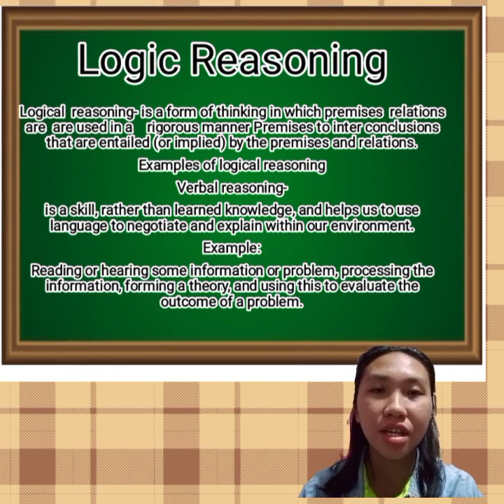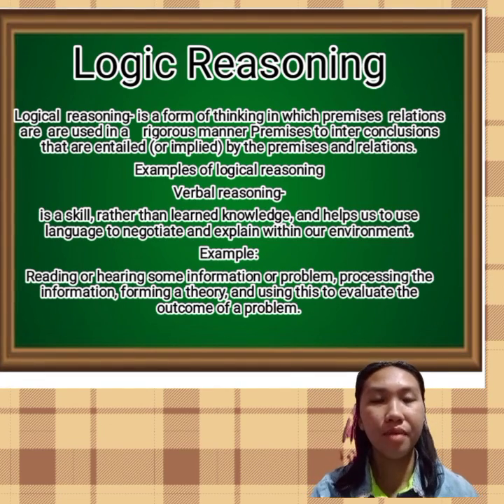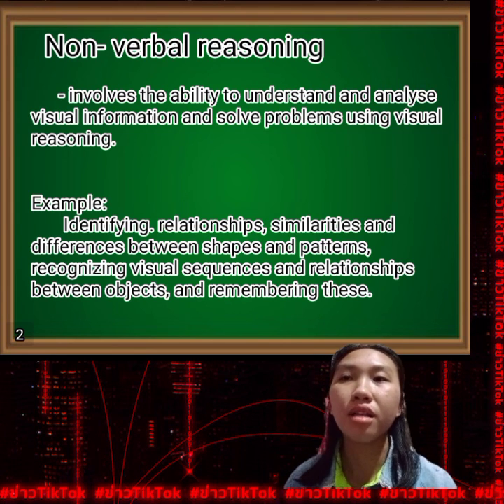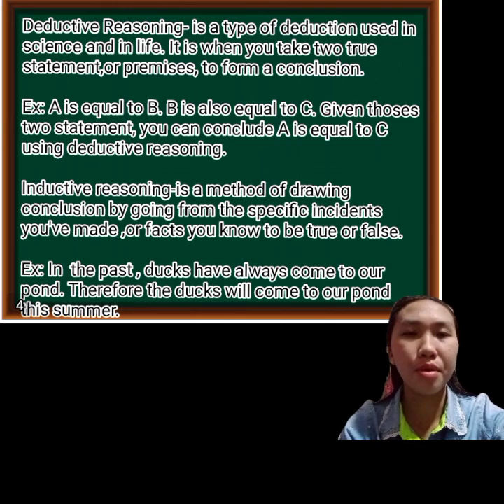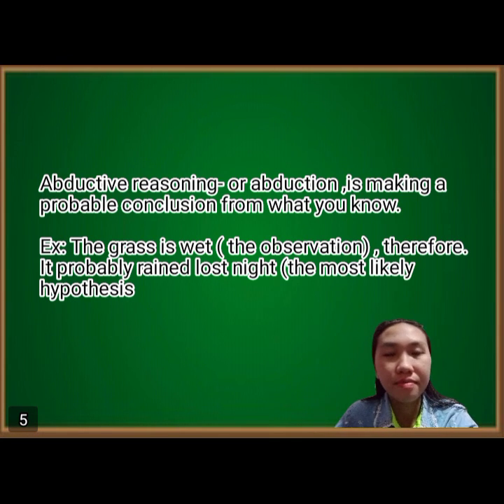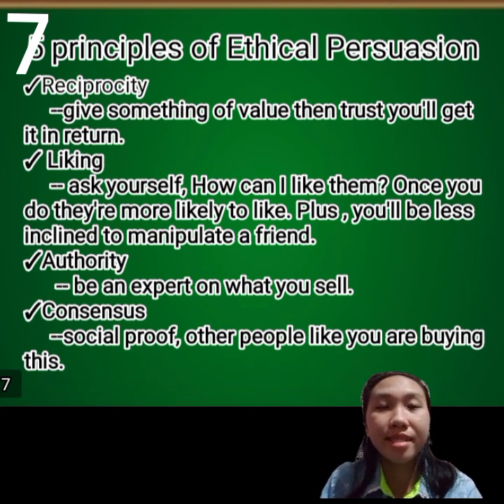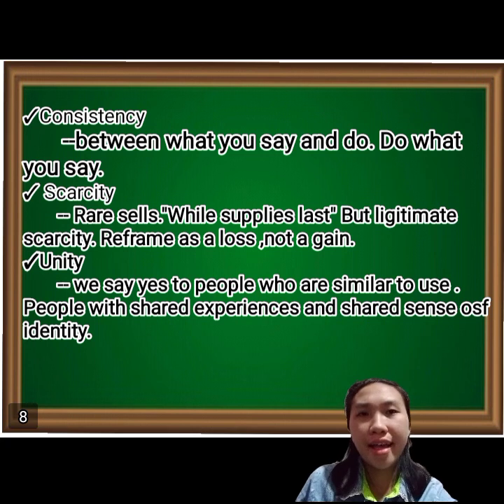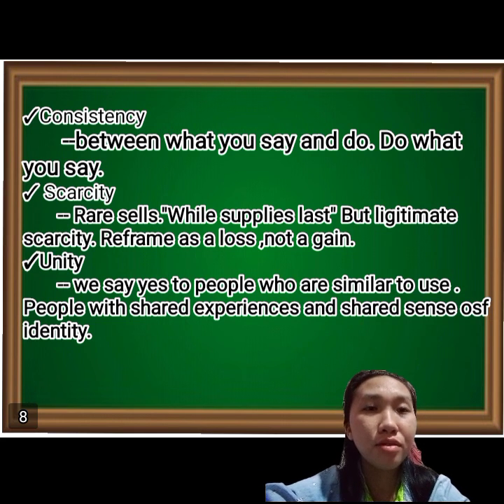Purposive Communication about Logic reasoning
For presentation purposes